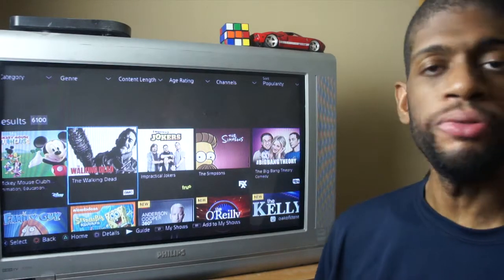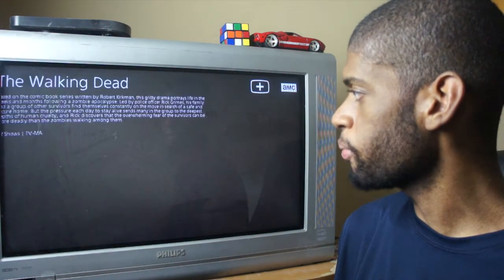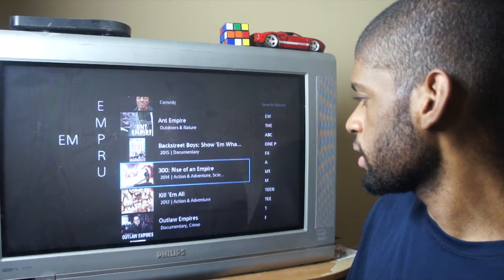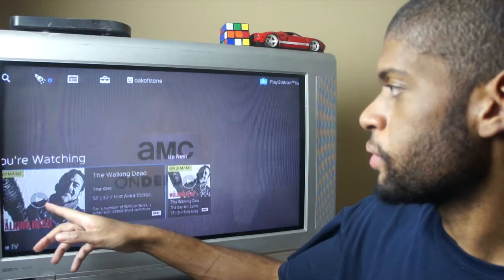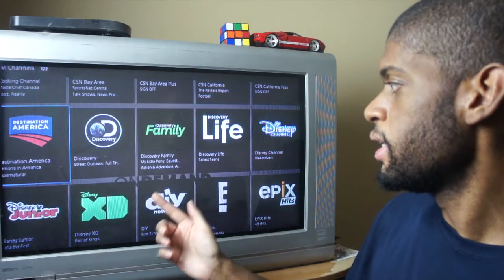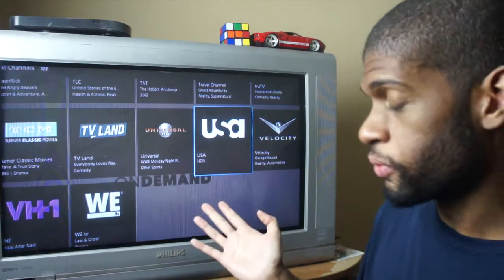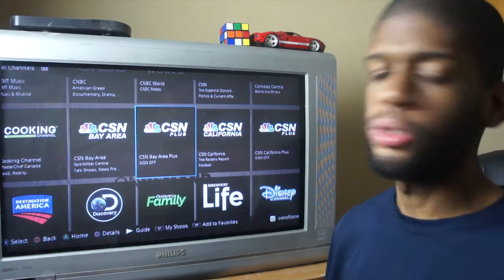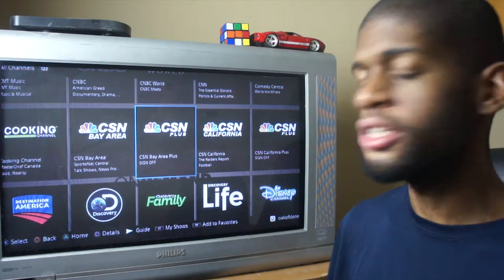PlayStation Vue TV Review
Here is my video review of Sony's TV streaming service PlayStation Vue!